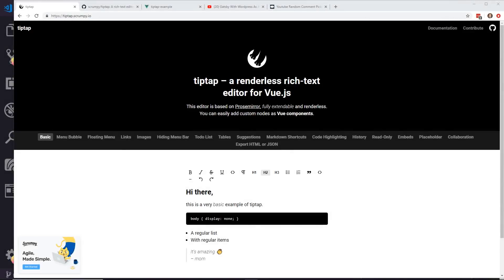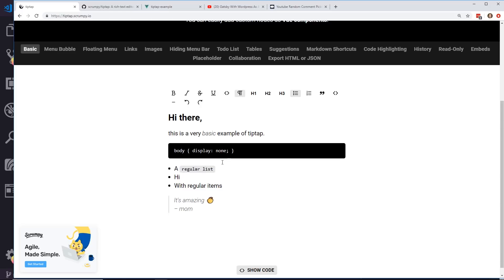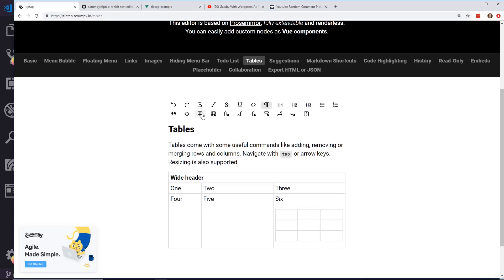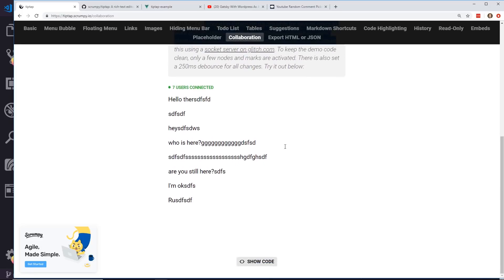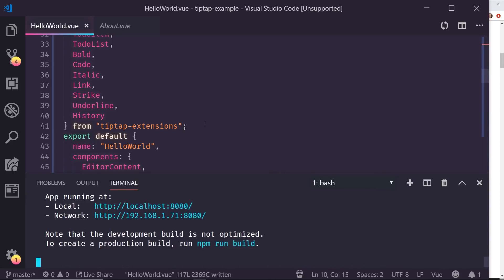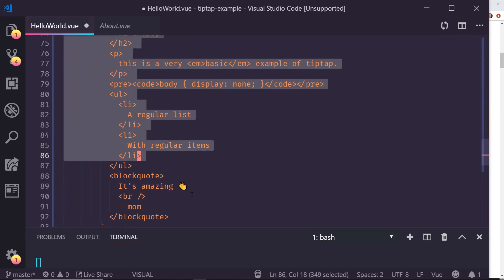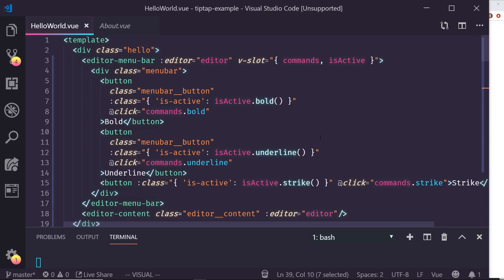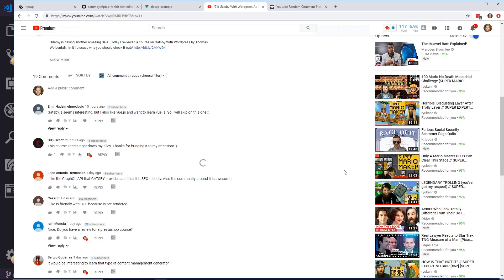Best Vue.js Rich-Text Editor Ever tiptap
In this video I discuss tiptap a rich text editor for Vue.js. In this video I discuss all the features of tip tap and how to add it to your next project. I create a brand new Vue.js app and we create a rich text editor with strikeout, bold and italics.